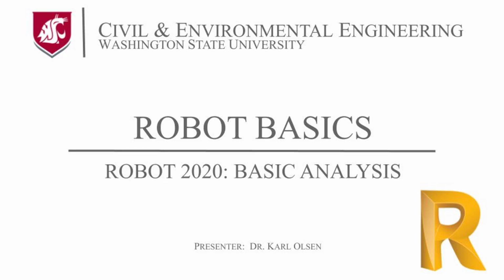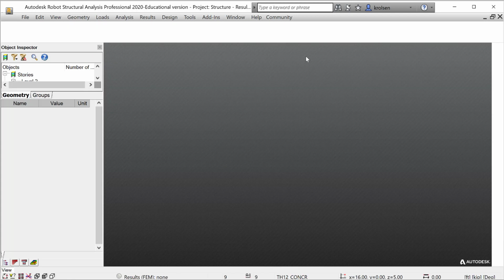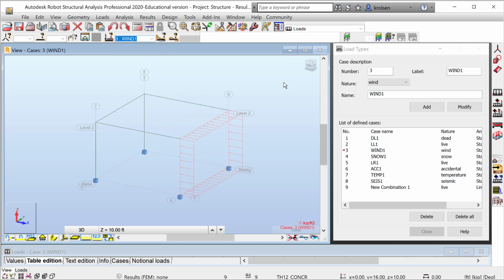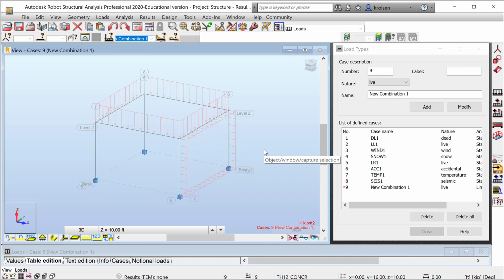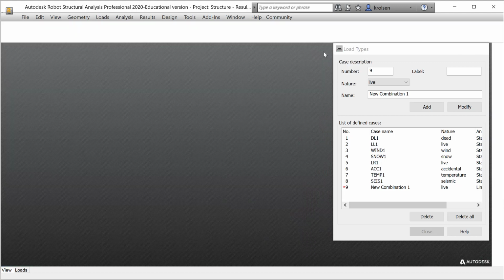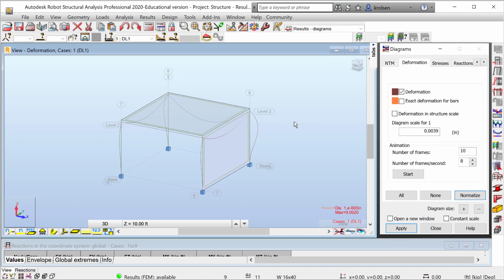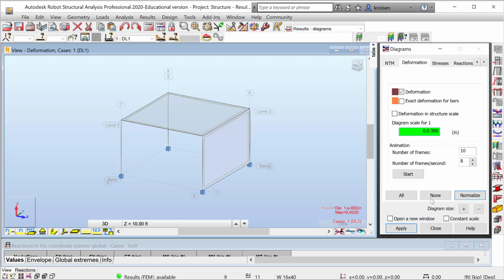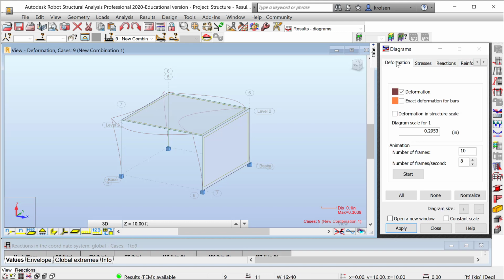CE 203 - Robot 2020 - Analytical Model - Robot Basics